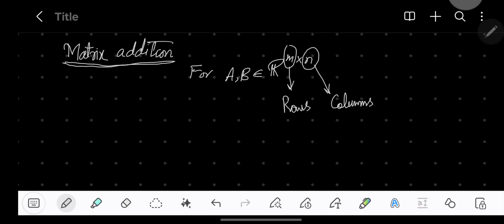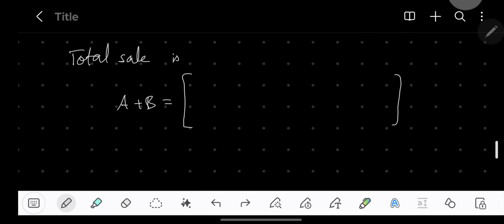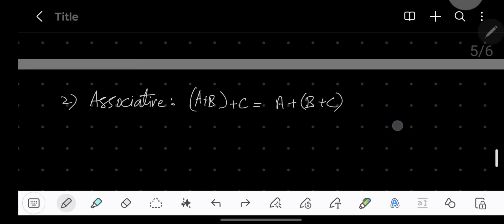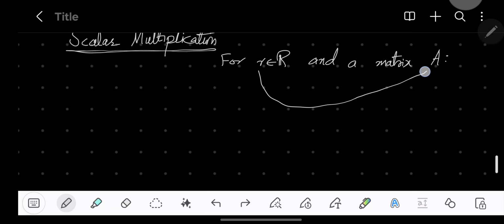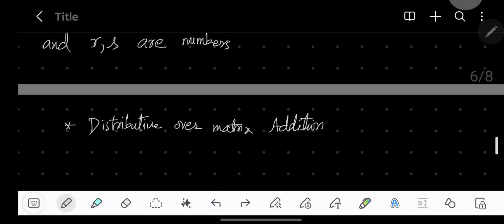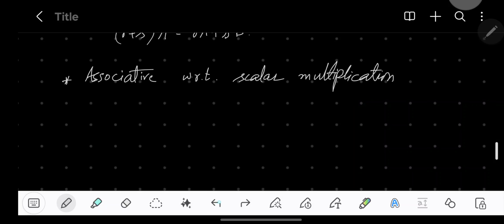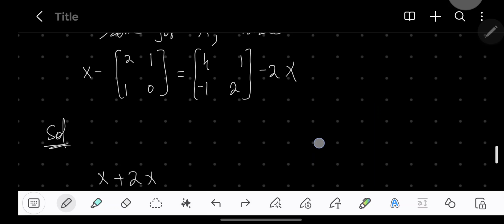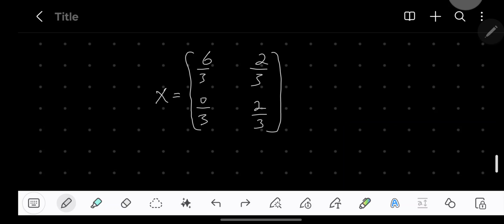Algebra chapter 1 video 2| Matrix addition